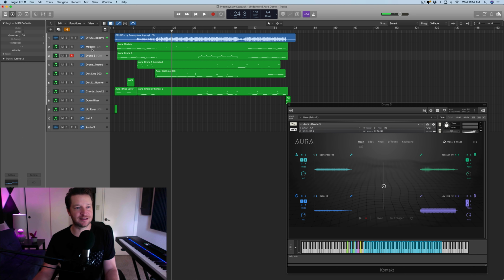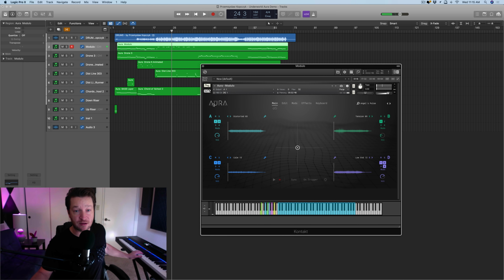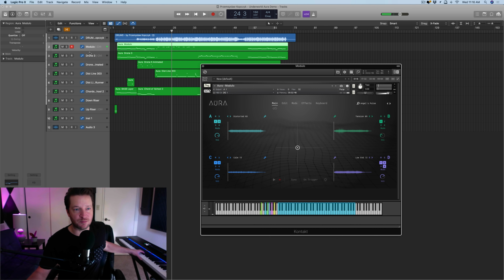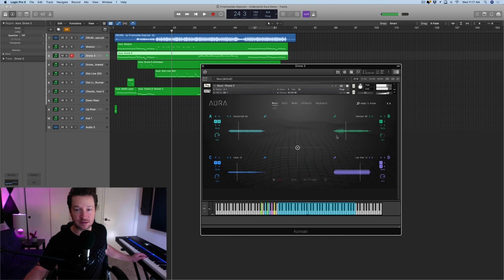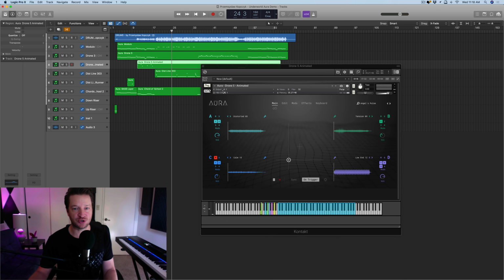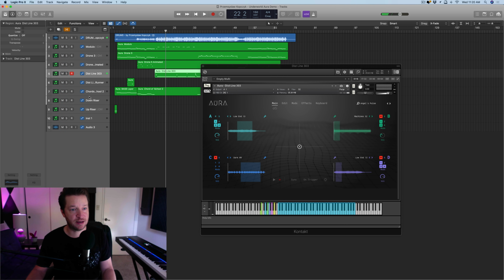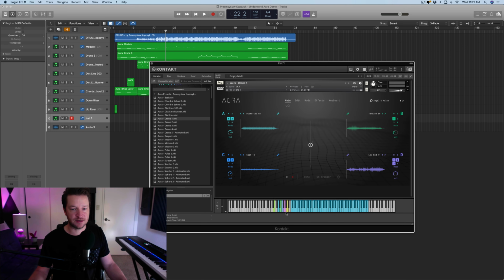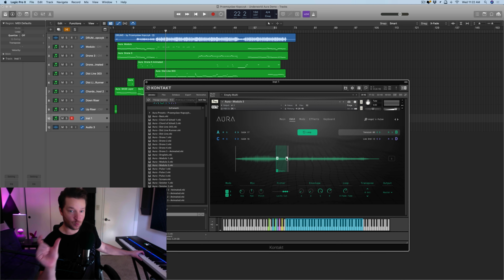Preset Expansion Walkthrough | Aura: Atmospheric Drone Builder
We worked with renowned composer and sound designer, Przemyslaw Kopczyk, to bring you a brand new demo showcasing Aura’s power and versatility. He created 25 custom presets for the demo that are now included in Aura for free!

Existing users can update via Native Access.

Aura: Atmospheric Drone Builder is an inspiring sound design tool that eliminates all barriers to your creativity. Seamlessly blend four separate sound engines with a central X/Y pad for continually evolving dynamics and feeling. Choose from twenty-four separate effects. Modulate ten of these effects with LFOs and step sequencers to create unique performances. Get started quickly with over 100 inspiring presets. In addition to being an incredible library of sounds, Aura is also a powerful tool to use with your own samples!

Product Details:
- 415 professionally designed drones, pads, and atmospheres
- 127 inspiring presets
- Score in real-time with central X/Y pad
- Four separate sound engines
- Load any external WAV or AIFF sample
- 4 modulatable effect slots
- 24 separate effects
- Full Komplete Kontrol & Maschine Integration (NKS)
- Includes the standalone Kontakt Player 6